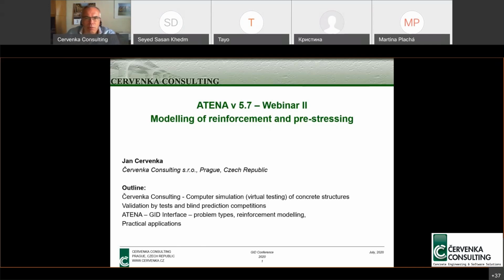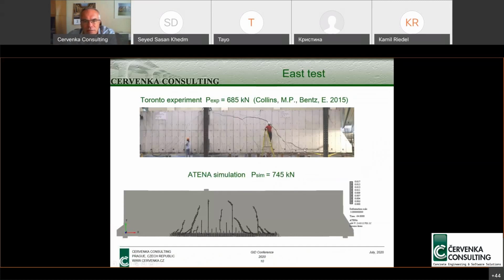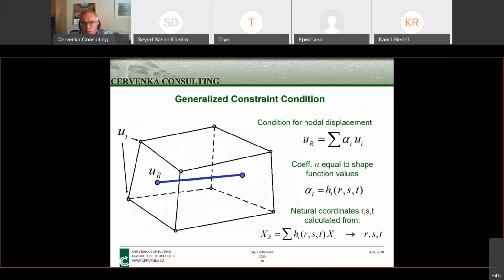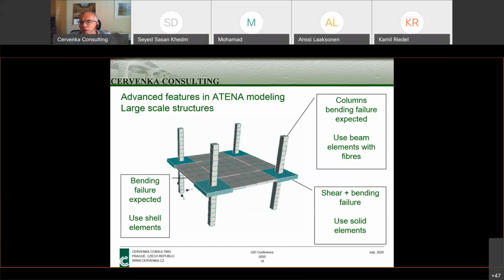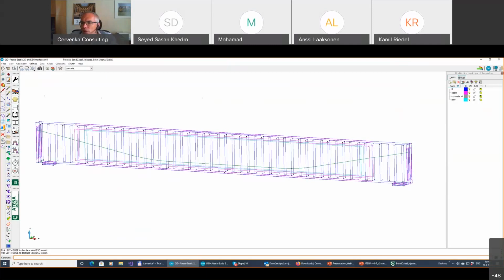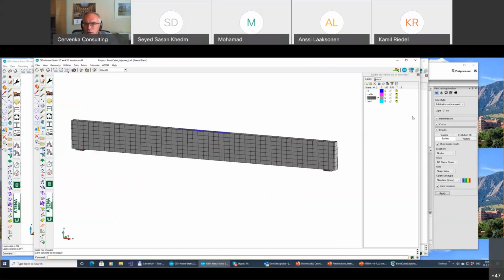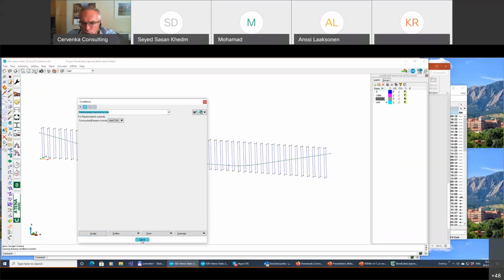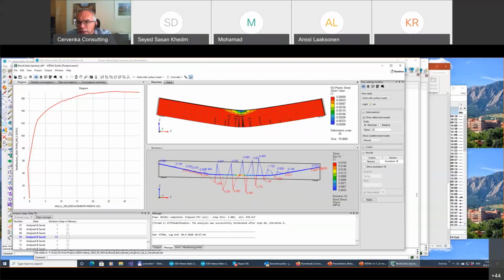ATENA v5.7 webinar II - devoted to Reinforcement and prestressing modelling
Video from ATENA v5.7 webinar II